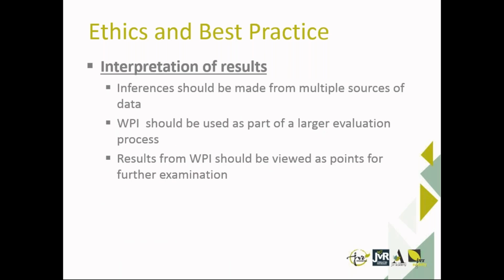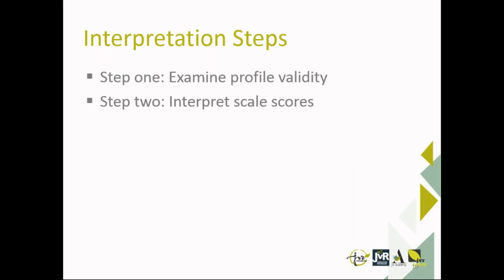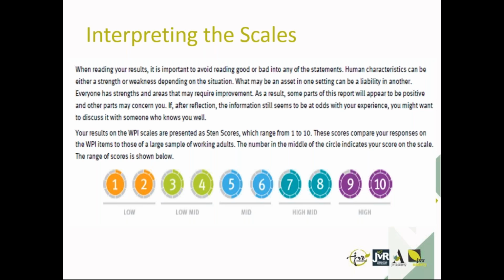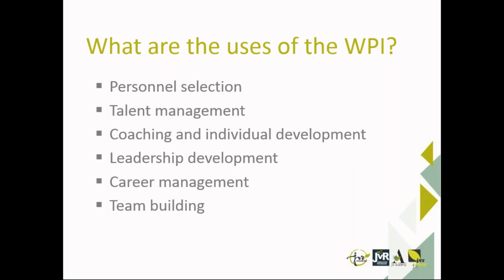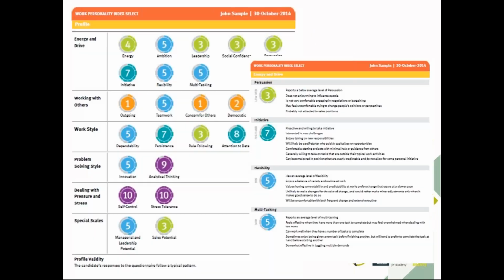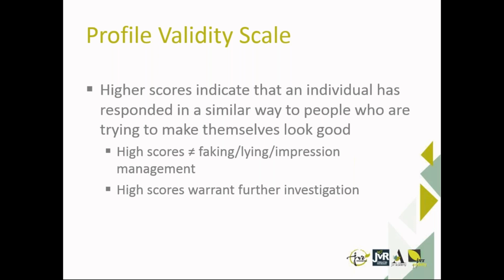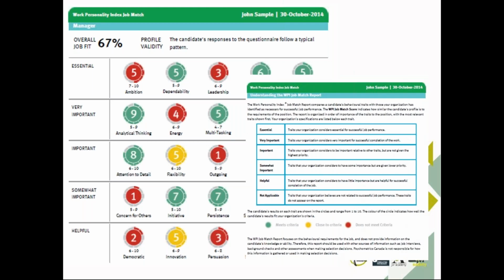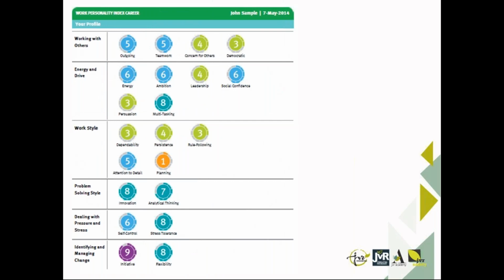Webinar: Using the Work Personality Index (WPI)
The Work Personality Index (WPI) is unlike most other personality assessments, in that it only measures personality traits that are directly related to the work environment and on-the-job behaviours. This take on personality enables you to identify key motivators and behaviours – essential for hiring the right people, developing employees and supporting great leaders. This recording look at where and how the WPI can best be incorporated in an assessment process and outlines different report options.